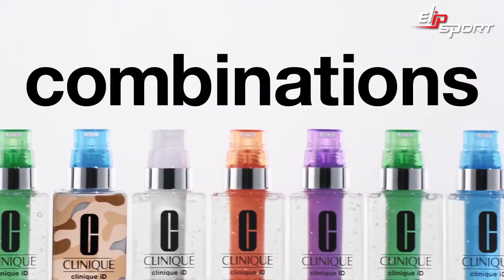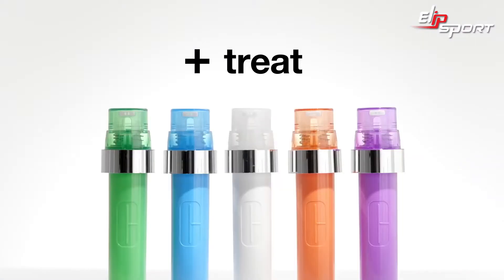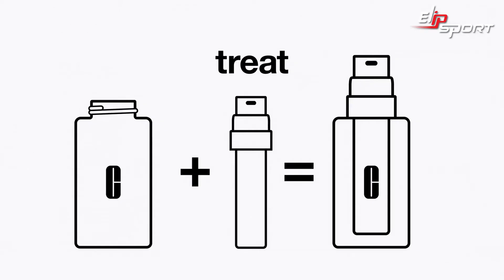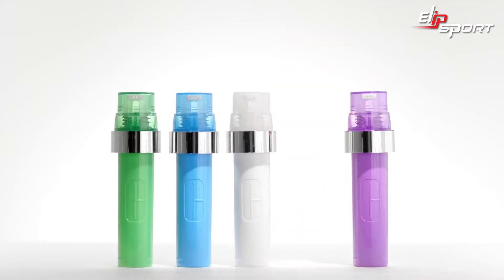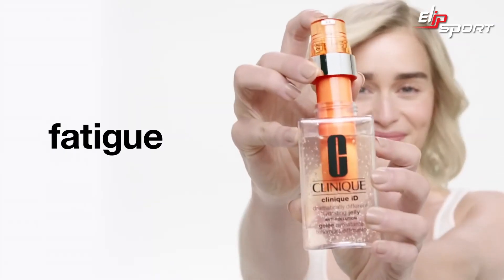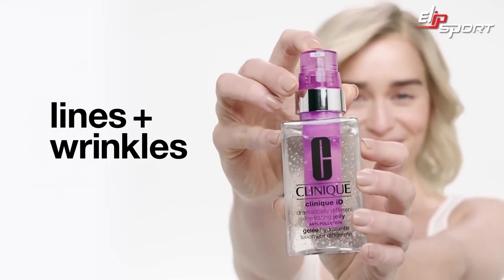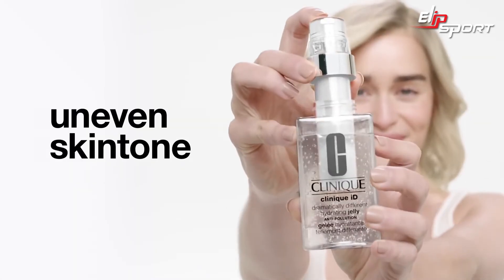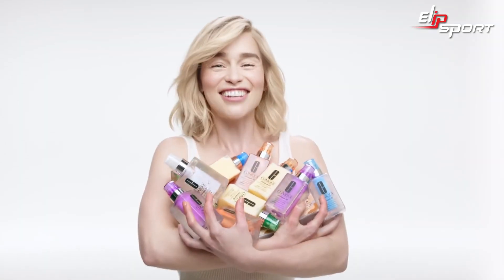Emilia Clarke đã tin dùng serum chống lão hóa da Clinique - còn bạn thì sao?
Emilia Clarke đã tin dùng serum chống lão hóa da Clinique - còn bạn thì sao?✅ Set đồ cơ bản nhưng không kém phần sang trọng cho ngày dạo phố.

Serum chống lão hóa da Clinique - Vẻ đẹp đầy sức sống và đẹp không tuổi, Để có thể làm được điều đó, bạn nên chăm chỉ tập thể dục để cải tạo vóc dáng và có cơ thể khỏe mạnh... Bạn có thể kết hợp chạy bộ thường xuyên để sở hữu 3 vòng thon gọn, hoàn mỹ.

Nếu bạn thực sự yêu thích bộ môn đạp xe và khao khát sở hữu vòng eo con kiến thì bạn tìm mua một sản phẩm xe đạp tập đa năng tại nhà chính là giải pháp tốt nhất bạn nên cân nhắc. Xem thêm xe đạp tập Elip® Đạt Chuẩn USA. Giao Hàng Free Toàn Quốc. Bảo Trì Sản Phẩm Trọn Đời ►